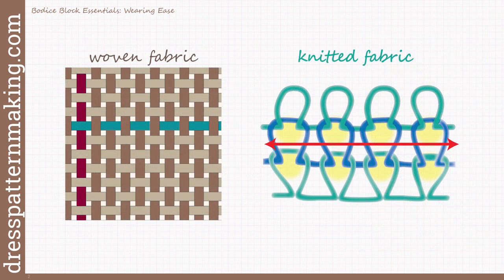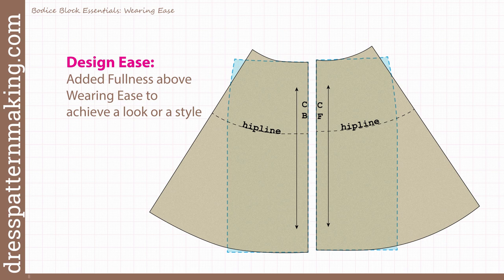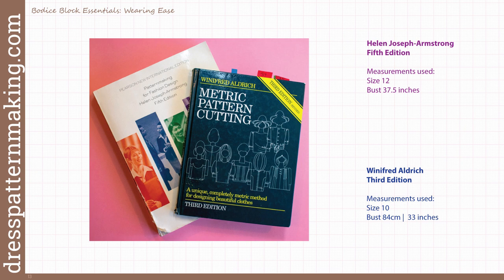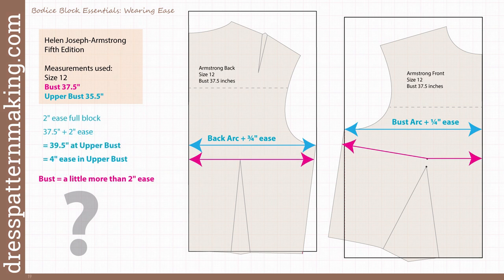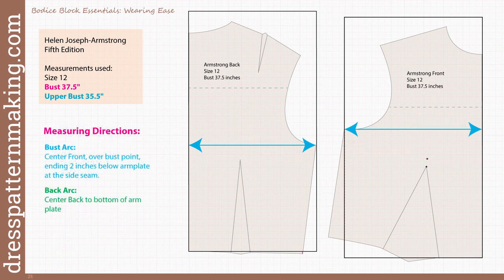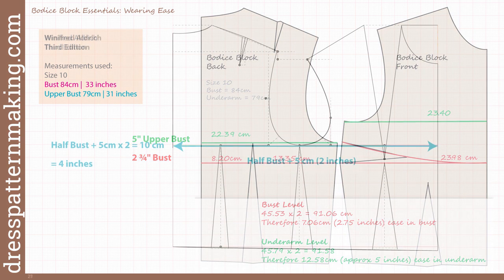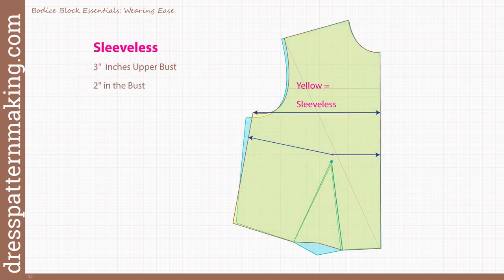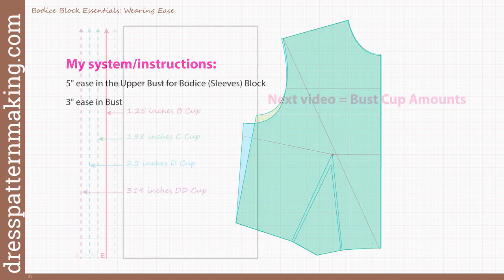(Wearing) Ease in the Bodice Block (Part 2, Bodice Block Essentials)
What is ease? What is wearing Ease?  How much ease is in the Bodice Block in the Upper Bodice (armhole) and the Bust?  This is Part 2 of 6 videos in a series called Bodice Block Essentials.